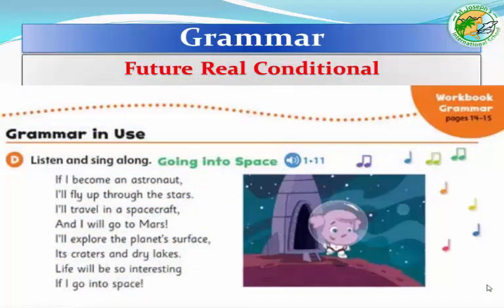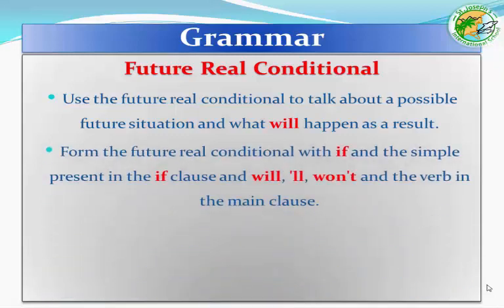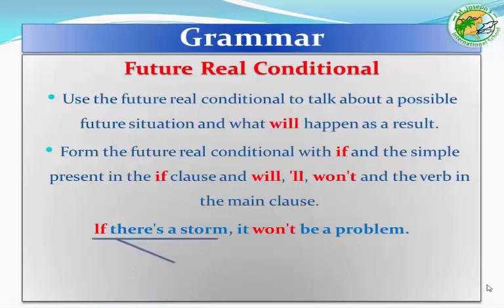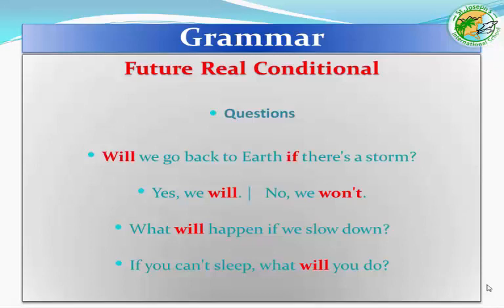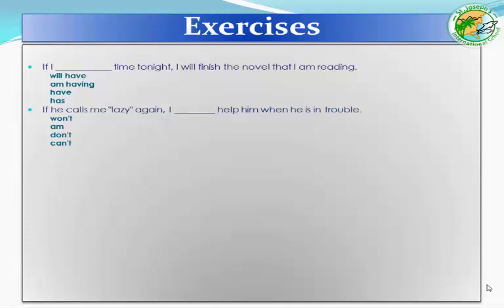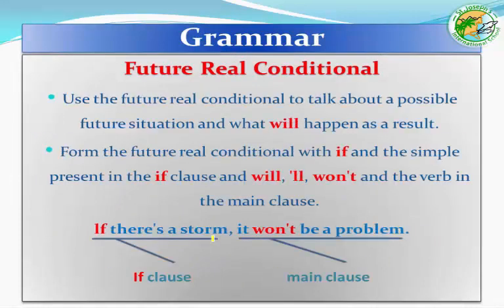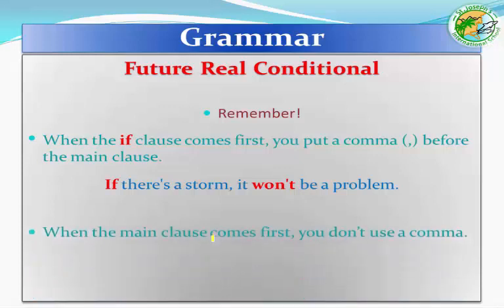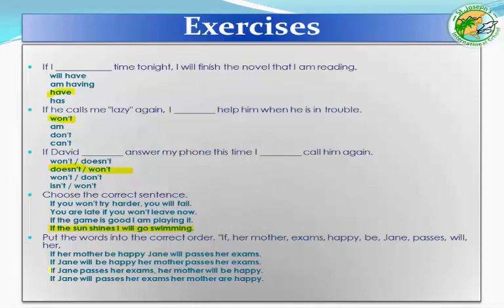Primary 4 unit 2 grammar Future Real Conditional